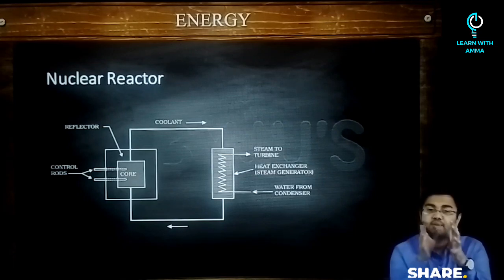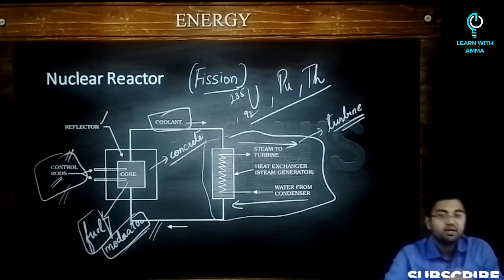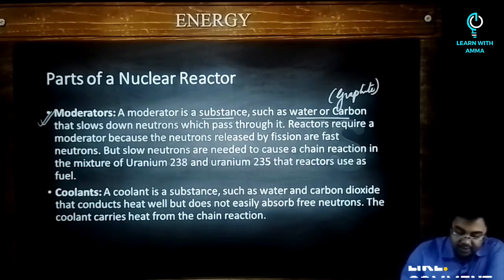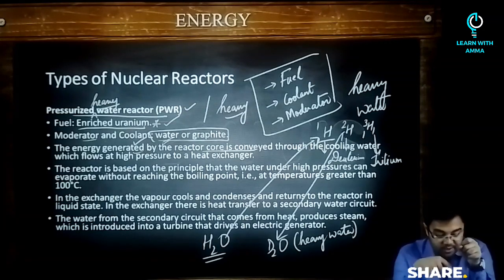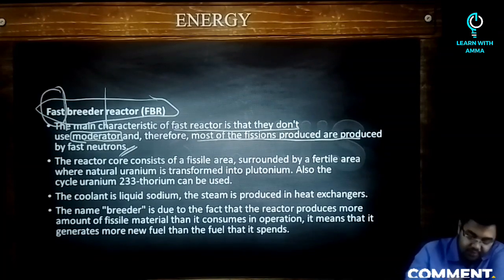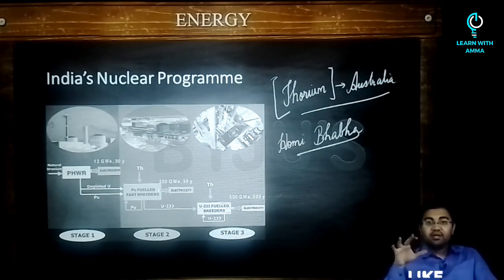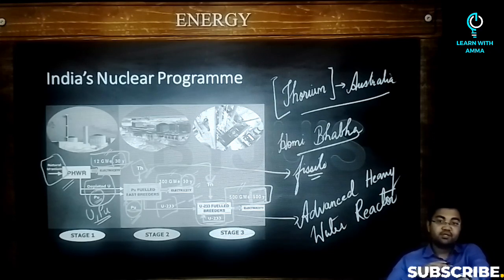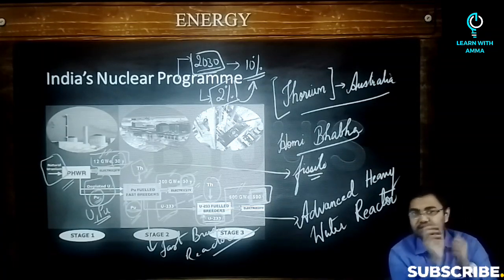Energy (part10) NUCLEAR Reacter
Nuclear Reactor - Understanding how it works |

Physics Elearnin video

Nuclear reactors are the modern day devices extensively used for power generation as the traditional fossil fuels, like coal, are at the breach of extinction. A nuclear reactor is the source of intense heat which is in turn used for generation of power in nuclear power station. Its mechanism is similar to that of a furnace in a steam generator; the steam is used to drive the turbines of the electric generator system. A nuclear reactor consists of three crucial components: Fuel elements, moderator and control rods.

 During the fission reaction process, new neutrons are given out which have energies of about 1 MeV. These neutrons of typically escape from participating in another fission process as they are accompanied by enormous energy release. In f -ct, the probability of these neutrons produce another fission reaction is 500 times less than as compared to that of a thermal neutron. This is where moderator is extremely useful. Moderator has the capability to slow down, or in other words moderate, the speed of these high-energy neutrons, so that they can in turn be used for a chain reaction to trigger multiple fission reactions of other 235 92U nucleus.

Commonly, ordinary or heavy water is used as moderator in nuclear reactors because of the deuterons present in them which are capable of slowing the neutron speed. Water molecules in the moderator are useful in slowing down the high-energy neutrons which leave the fuel-element after nuclear fission. These high-energy neutrons collide with water molecules thereby losing out on some energy with every collision and therefore slow down substantially. A new fission reaction can now be triggered using this slow neutron by striking it with the fuel element. The third and of the most prominent part of a nuclear reactor are the control rods. In order to get a steady output of energy from the nuclear reactor, every single nuclear fission reaction should trigger another fission reaction and ensure the availability of a spare neutron released to trigger the chain reaction. By controlling the number of spare neutrons available at any given time, the rate of the nuclear fission chain reaction can be controlled. This control on the fission reaction can be maintained using the control rods. The main function of the control rods is to absorb any excess or spare neutron in the moderator in order to prevent any further fission reaction. Usually such control rods are made of Boron or Cadmium. To increase the rate of fission reactions, these rods can be removed from the moderator. A steady output of energy can be thus maintained by inserting or removing the control rods in the nuclear reactor. Now that we know the components of a nuclear reactor, let us understand the working of a nuclear reactor. It is usually enclosed in a shield made of thick concrete walls. It consists of a reactor core, pump and heat exchanger. The reactor core and pump are in placed in contact with the water, which is usually the heat exchanger used in reactors. Due to the enormous amount of heat released dusing nuclear fission reaction, this surrounding water gets heated up and changes to steam, which is in turn used to turn the turbines. Thus huge heat energy gets converted into electrical energy. Water is continuously flown in and out of the nuclear reactor using the pump.

Thus a nuclear reactor successfully generates nuclear energy from fission reaction.